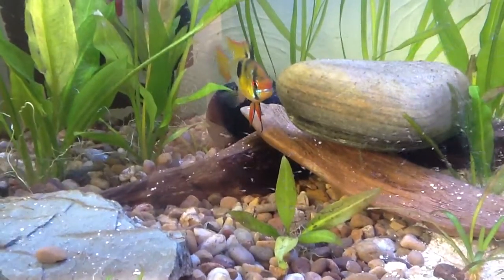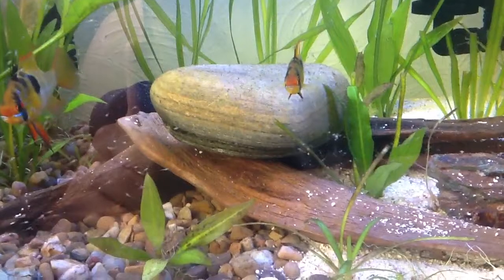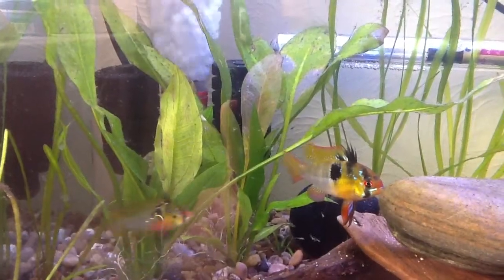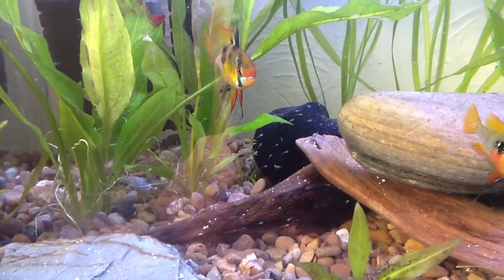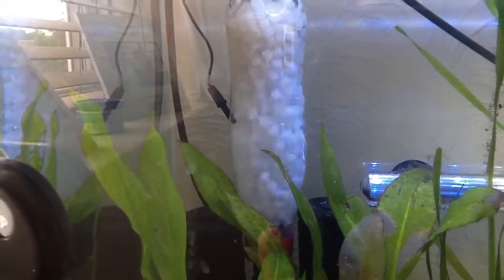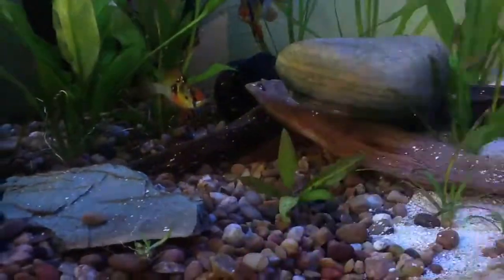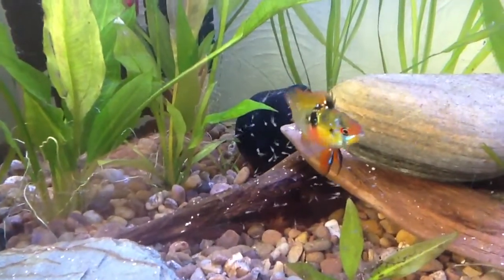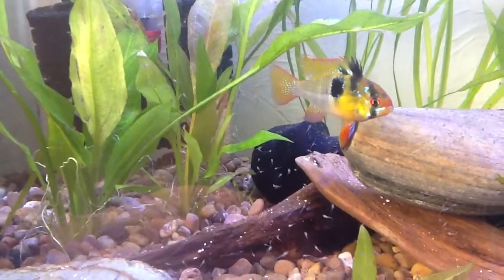German blue ram tank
9 day old german blue ram fry
Feed on hikari first bites and de capsulated brine shrimp eggs
10% daily water changes

Thanks to mrs madfish shes becoming a ram guru